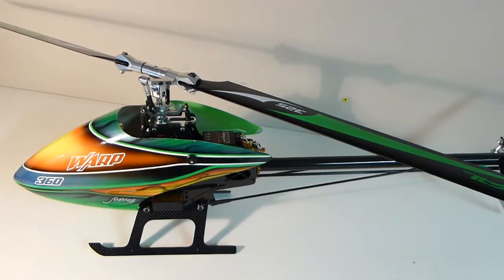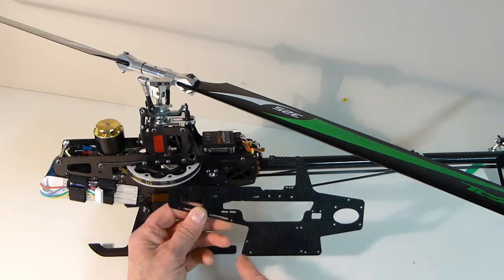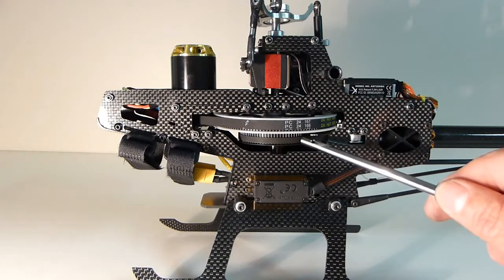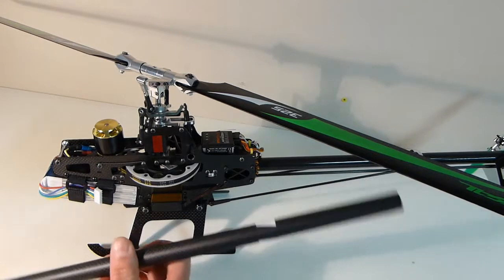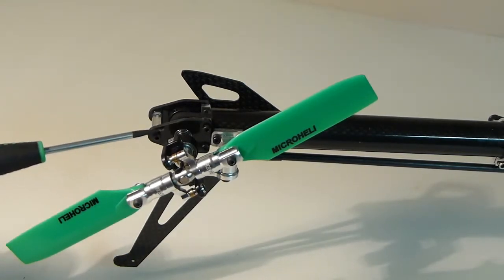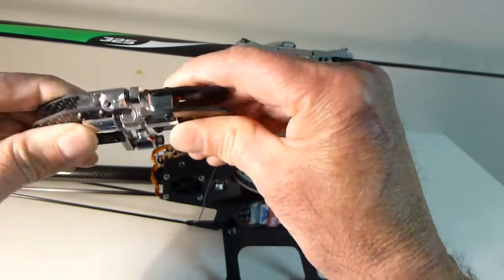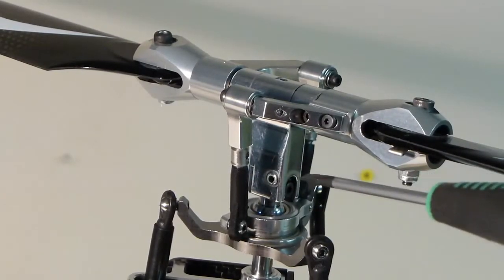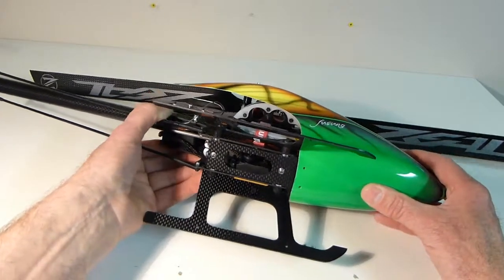COMPASS WARP 360 -- REDUX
WARP 360, GOOD CONCEPT, POOR ENGINEERING.  PARTS COMBINED WITH GAUI X3 MAKE MY RE-DESIGN FAR BETTER THAN THE ORIGINAL.  GOOD CofG AND MORE STABLE  !!. IT IS EASIER TO SETUP AND SOLVES ISSUES FOUND IN THE ORIGINAL KIT